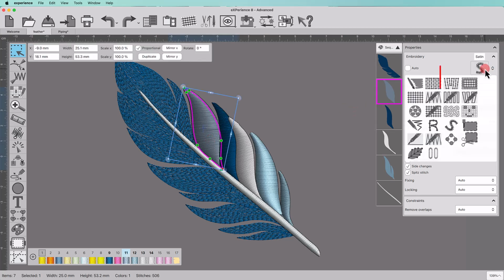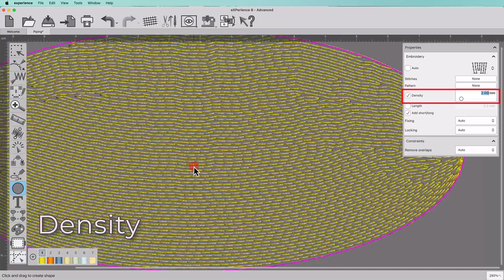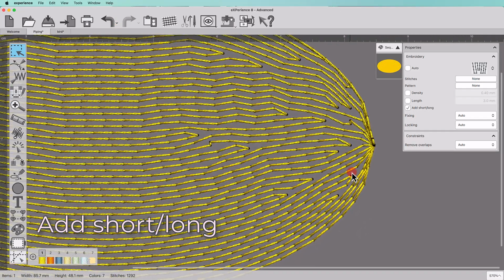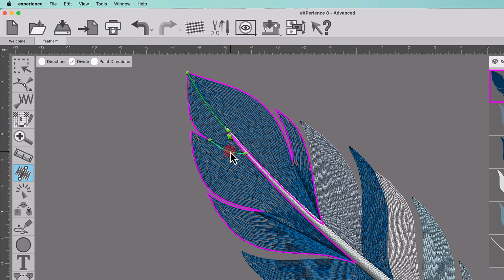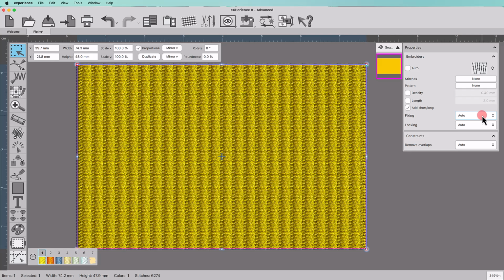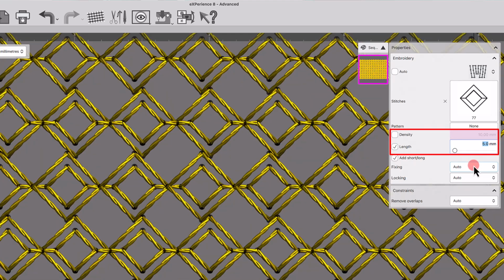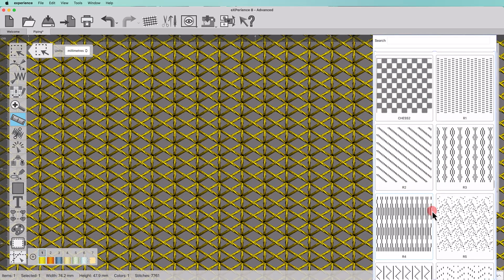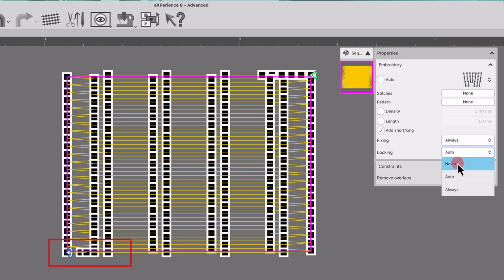Understanding the Piping Stitch Type in Embroidery Design - Level Advanced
This video provides a comprehensive overview of the Piping stitch type, a specialized fill option available in our embroidery software. Piping is uniquely designed to scan the shape of an object and generate inner contour lines, making it the ideal choice for digitizing organic shapes like petals and feathers that require a natural, flowing texture. Viewers will learn how to easily apply the Piping fill to existing objects or utilize it while digitizing new shapes, taking full advantage of automated property adjustments based on the selected fabric type.

In addition to the basics, the tutorial explores advanced customization techniques to enhance your embroidery projects. It covers how to manipulate stitch density and length, utilize the stitch flow tool for complex directional changes, and implement the short/long stitch feature for a realistic three-dimensional effect. Furthermore, the video demonstrates how to elevate your designs by incorporating decorative style stitches and patterns, and provides detailed instructions on managing fixing and locking options for precise, high-quality embroidery results.

YouTube Chapters:
0:00 - Introduction to the Piping stitch
0:36 - How to apply the Piping fill
0:58 - Customizing Density and Length properties
1:57 - Short/Long stitches and 3D effects
2:40 - Using the Stitch flow tool
3:22 - Decorating with Style stitches
4:33 - Resetting properties and adding Patterns
5:09 - Configuring Fixing and Locking options